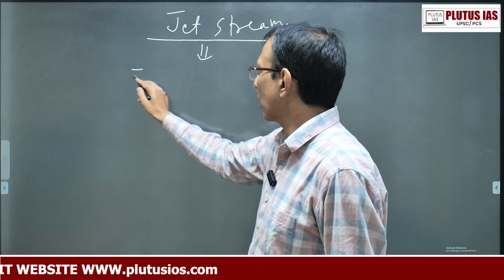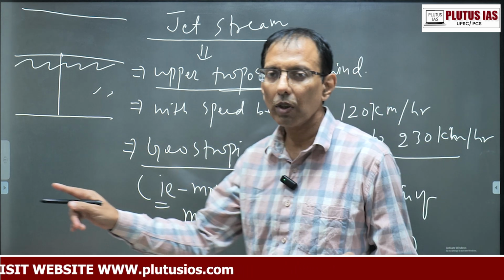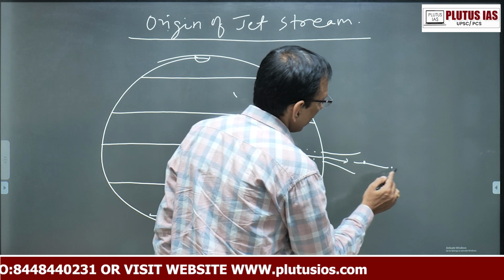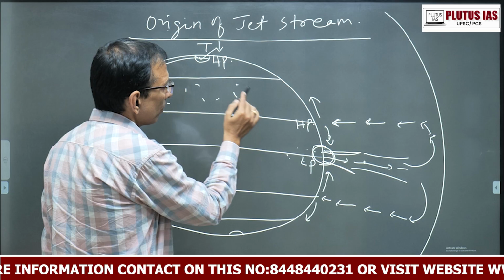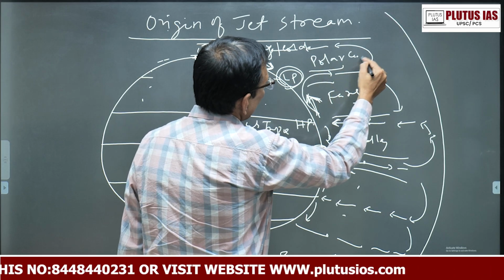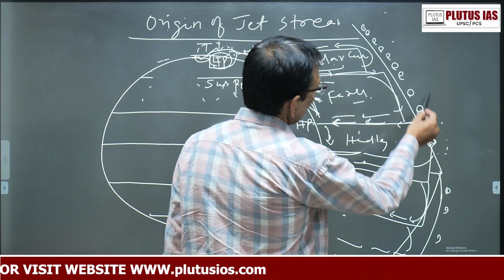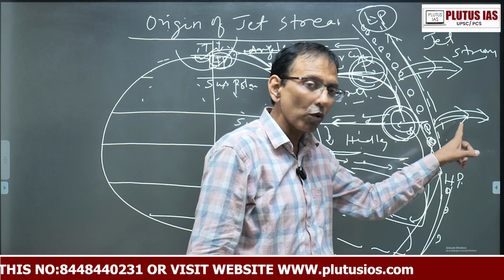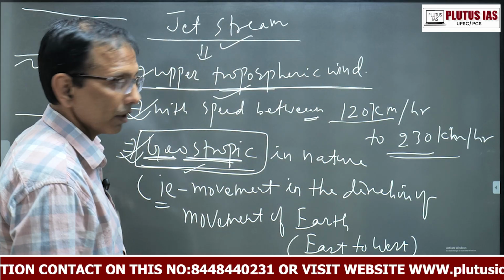Jet Stream Explained for UPSC 2026 | Geography by Rajesh Sir | Plutus IAS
Jet Streams play a crucial role in shaping weather patterns, monsoons, and climate systems across the world, making them one of the most important topics for UPSC Geography. jet stream upsc, geography current affairs upsc, Many aspirants find atmospheric circulation difficult because they focus on facts without understanding the underlying concepts.

In this detailed Geography lecture, Rajesh Sir explains Jet Streams in a simple, conceptual, and exam-oriented manner for UPSC aspirants on PLUTUS IAS. The session covers the formation of jet streams, types of jet streams, subtropical jet stream, polar front jet stream, their impact on the Indian monsoon, and their relevance in UPSC Prelims and Mains.

This lecture is highly beneficial for UPSC Geography preparation, physical geography upsc, climatology upsc, and civil services aspirants looking to strengthen their understanding of atmospheric phenomena and improve their conceptual clarity for the examination.

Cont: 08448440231